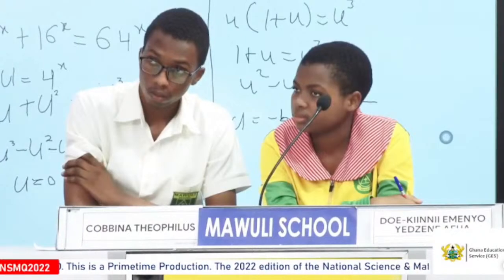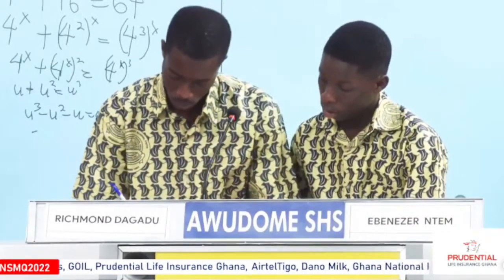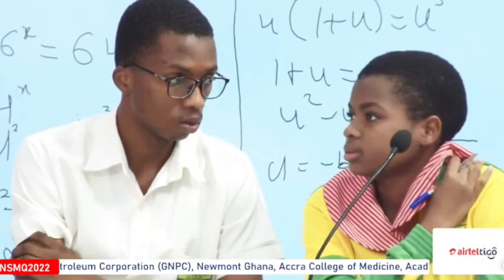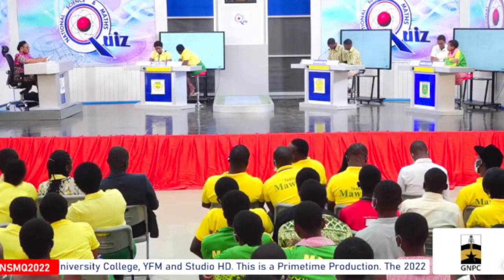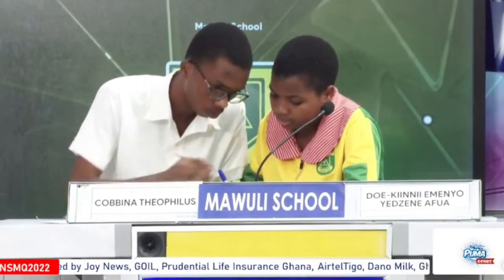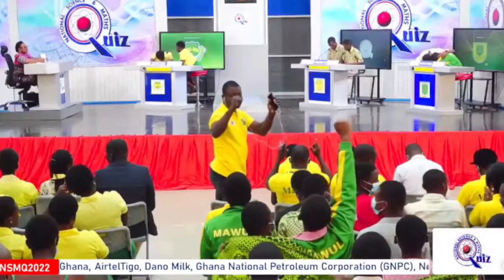WESLEY GIRLS’ HIGH SCHOOL VS AWUDOME SHS VS MAWULI SCHOOL NSMQ 2022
NSMQ2022 ONE-EIGHTH STAGE | WESLEY GIRLS’ HIGH SCHOOL VS AWUDOME SHS VS MAWULI SCHOOL